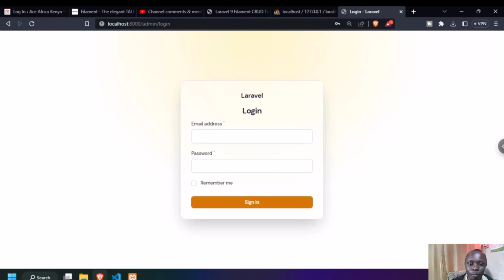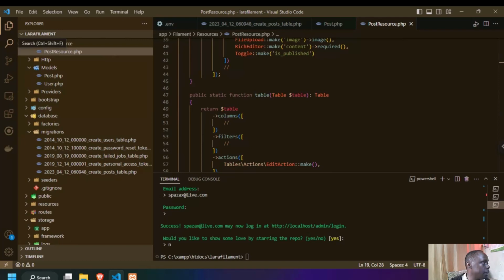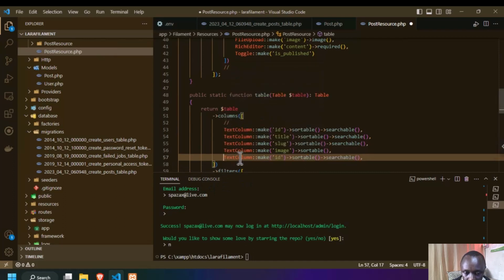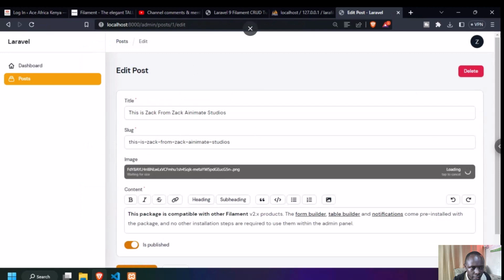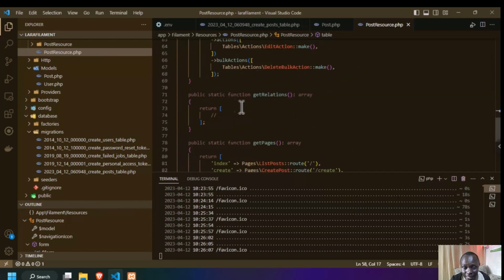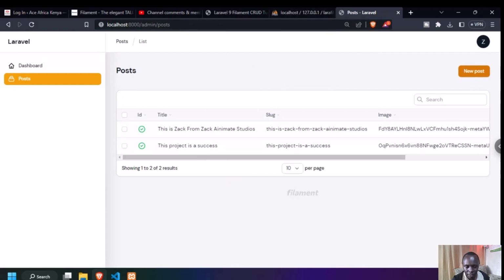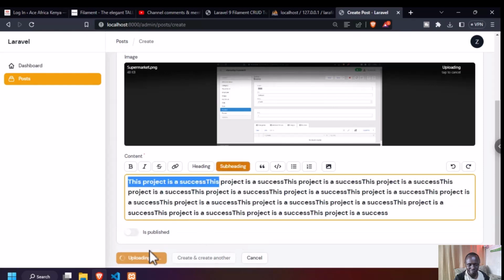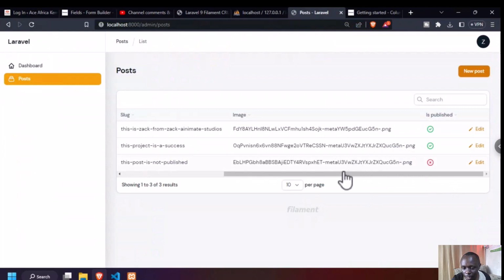Laravel 10 Filament Crud Example Part 2